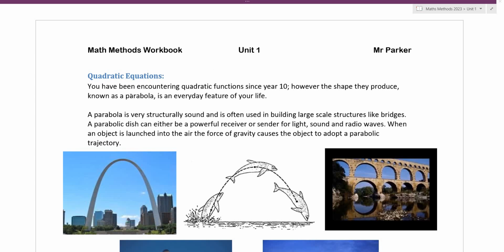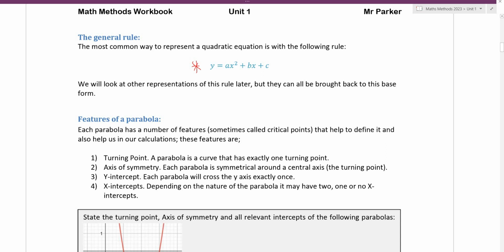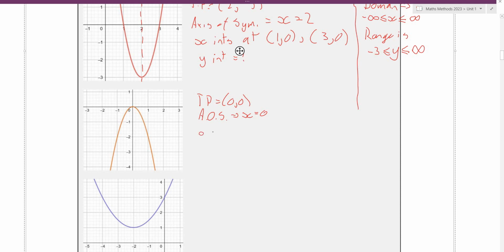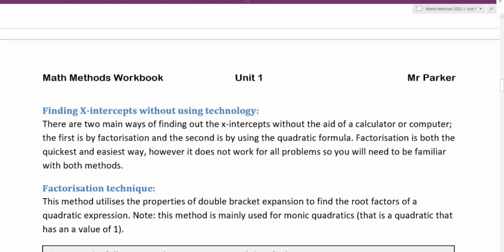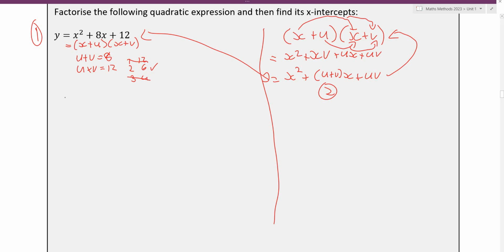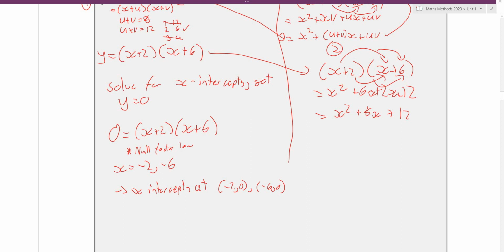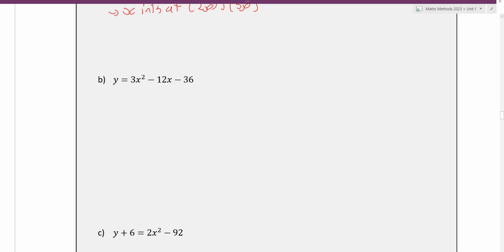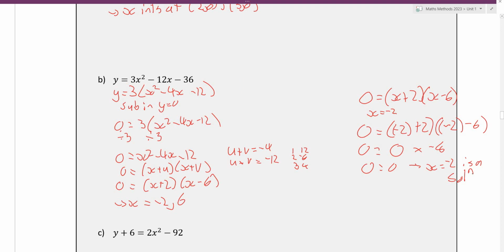Week 3 lesson 1: Quadratics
Today we introduce quadratics and look at finding inteercepts mathematically